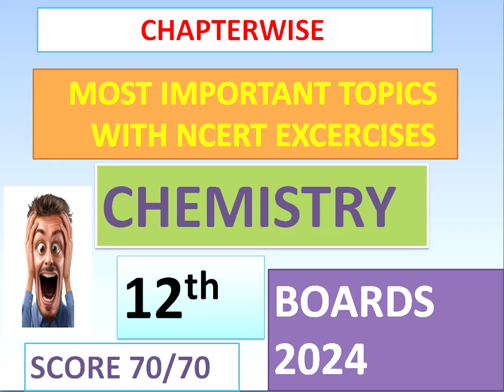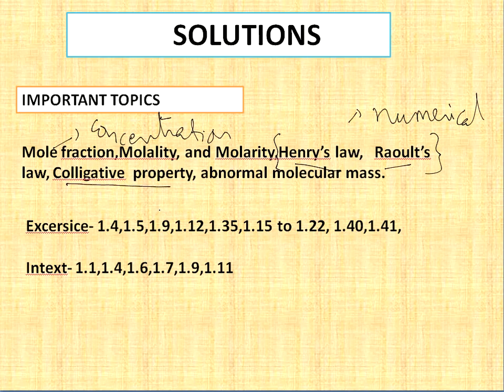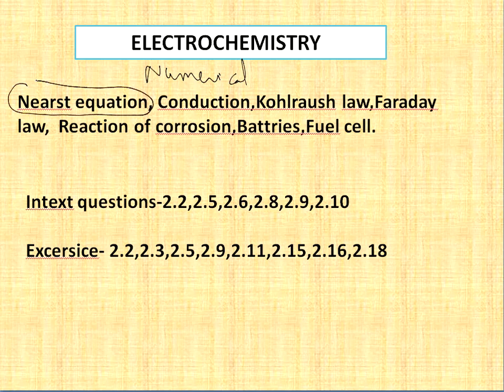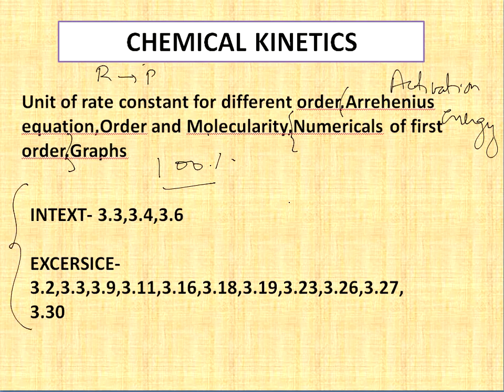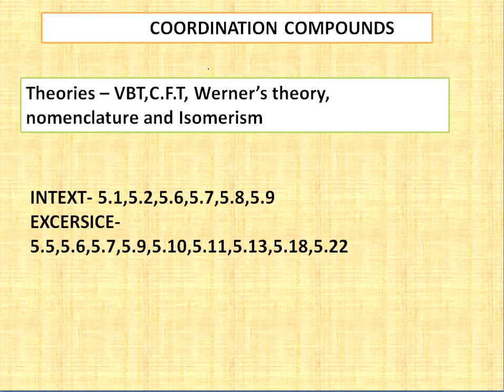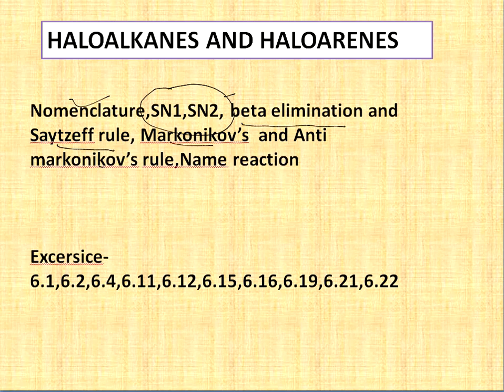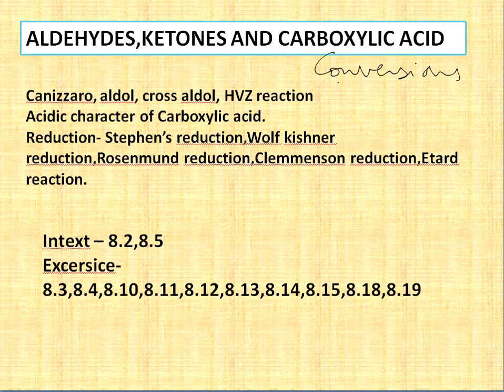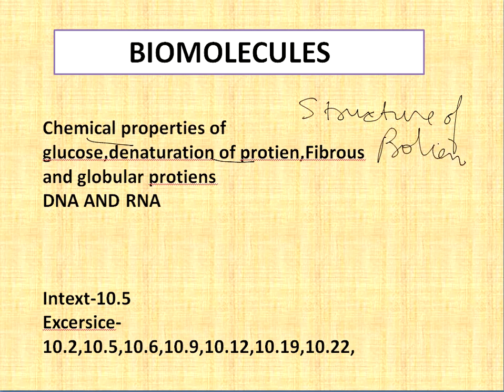CHEMISTRY THEORY CLASS 12 | HOW TO SCORE FULL MARKS IN BOARDS exams 2024 | CHAPTERWISE TOPICS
1. Master the concepts of Class 12th Chemistry theory and learn how to score full marks in board exams with our comprehensive chapterwise topics guide.
2. Achieve academic success in Class 12th Chemistry theory by exploring our detailed chapterwise topics and discover effective strategies to score full marks in board exams.
3. Enhance your understanding of Class 12th Chemistry theory and maximize your performance in board exams with our expertly curated chapterwise topics guide for scoring full marks.